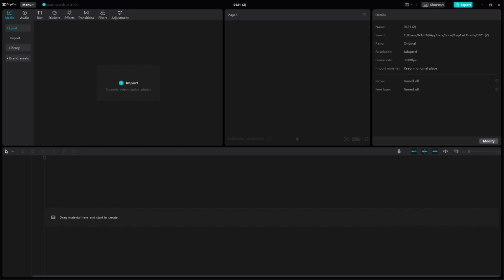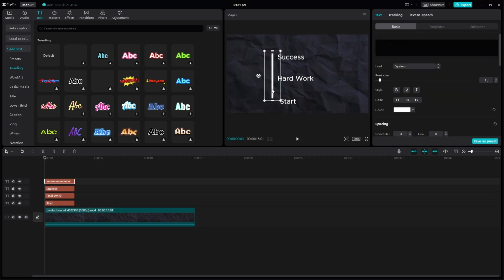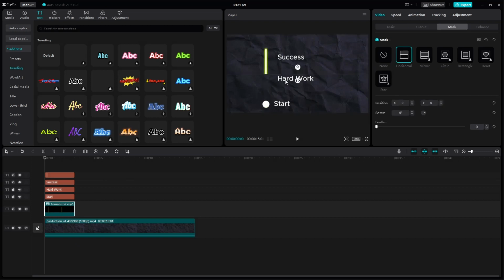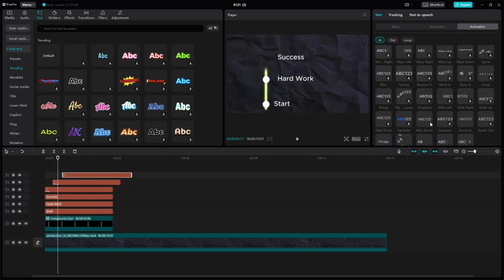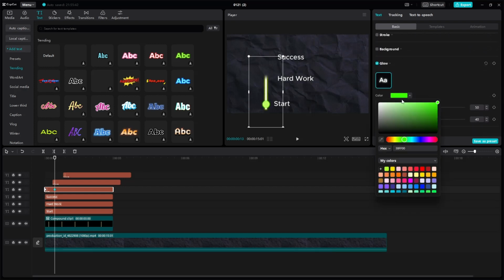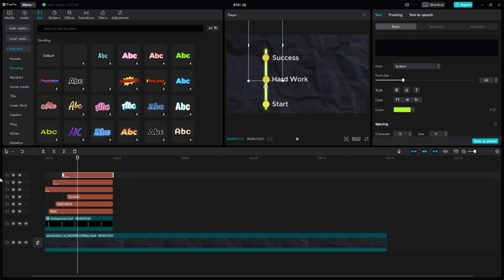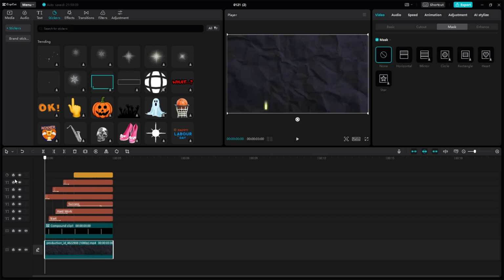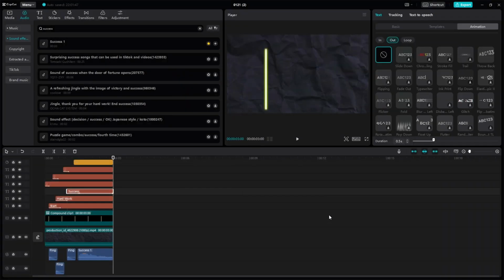How to Make Line Animation with CapCut PC | CapCut PC Video Editing for Beginner | EP- 10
How to Make Line Animation with CapCut PC